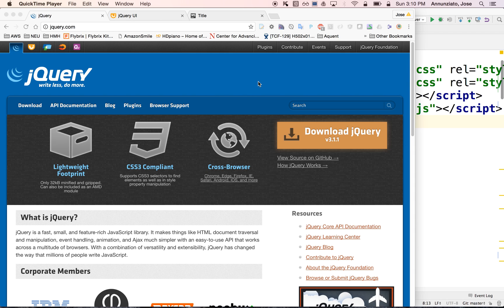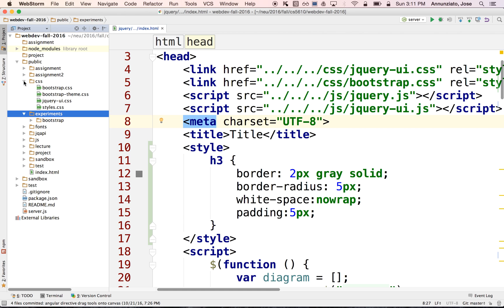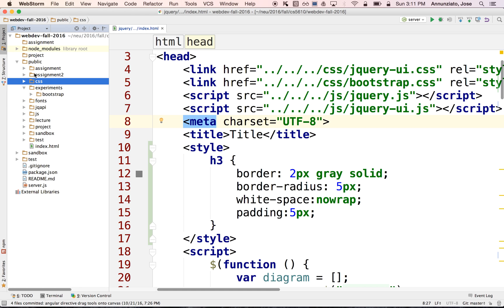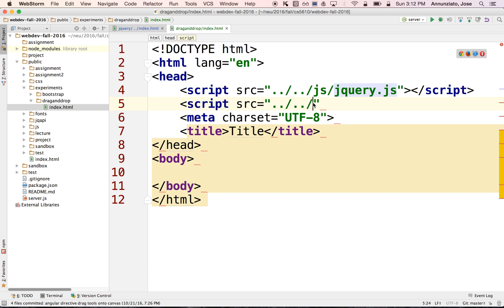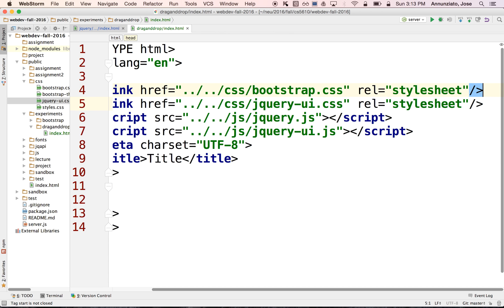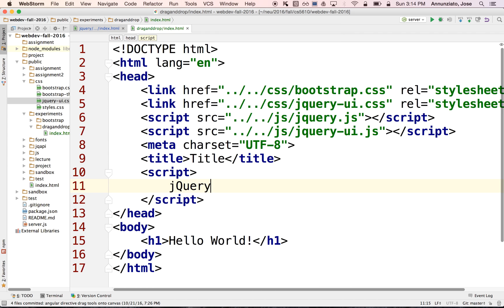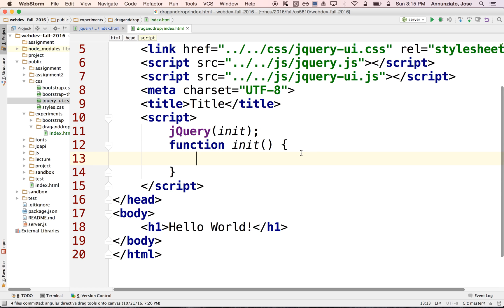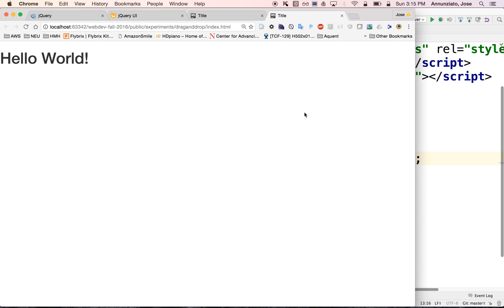Installing jQuery 2/8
In this video we install jquery and jquery-ui in our html page and do a quick test to verify that jquery is available in the page